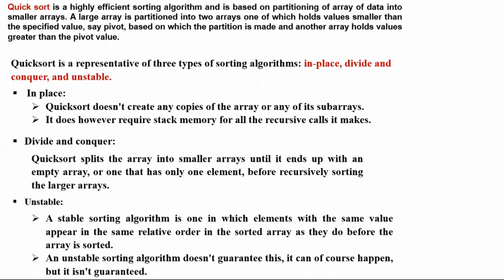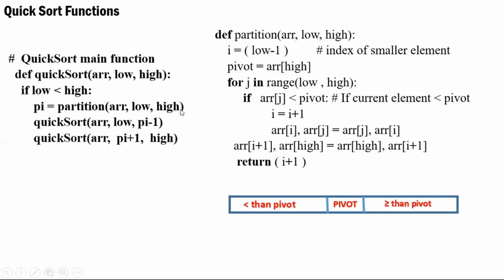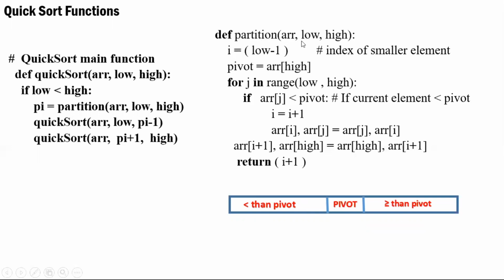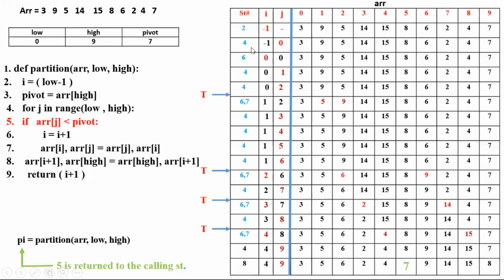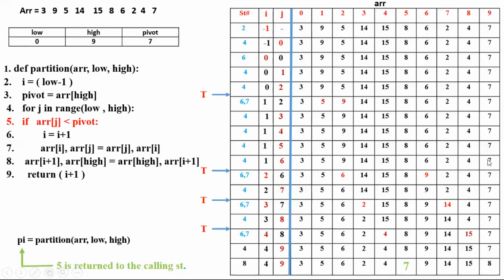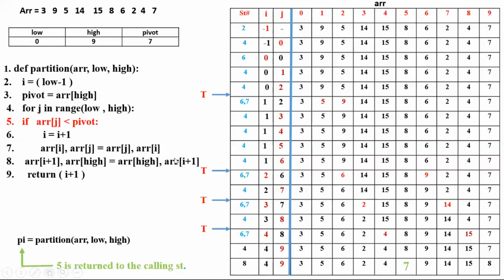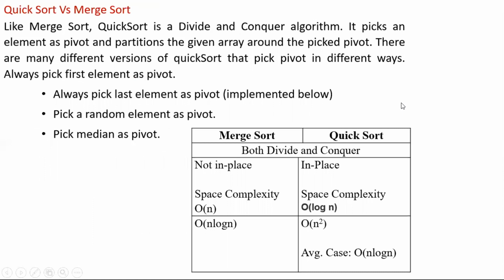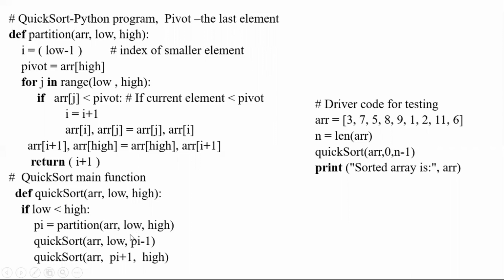Quick Sort Algorithm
The complexity of Quick Sort
Quick Sort Functions
Quick Sort Example